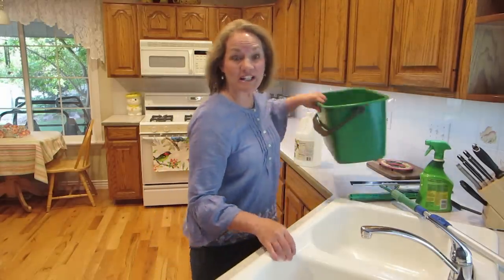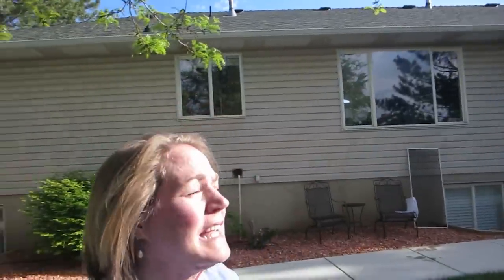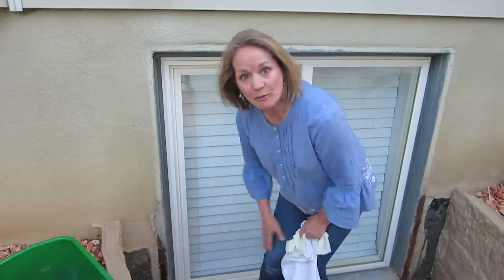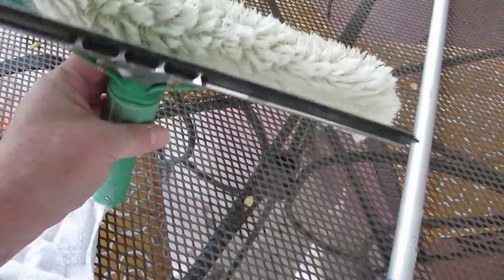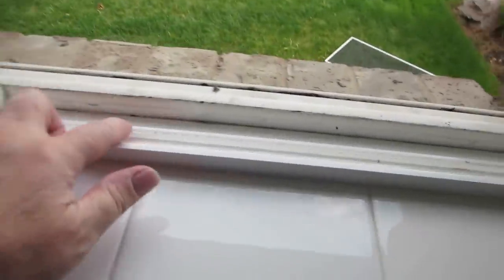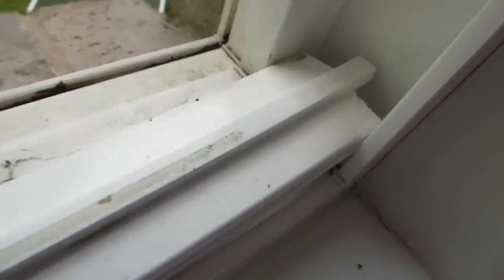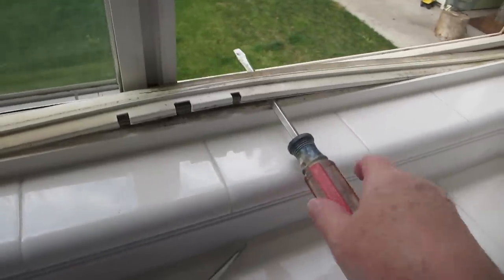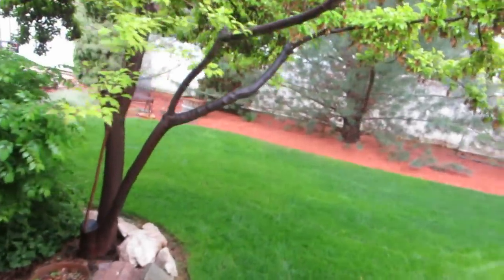How I Clean My Windows and Tracks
I Cleaned all my windows, tracks and screens using a bucket of water, vinegar, and dish washing soap. I show you how I remove and maintain the tracks on my vinyl sliding windows.